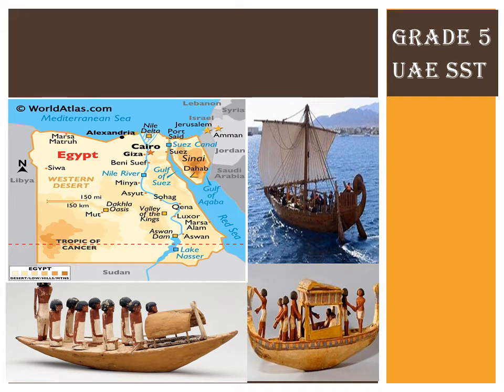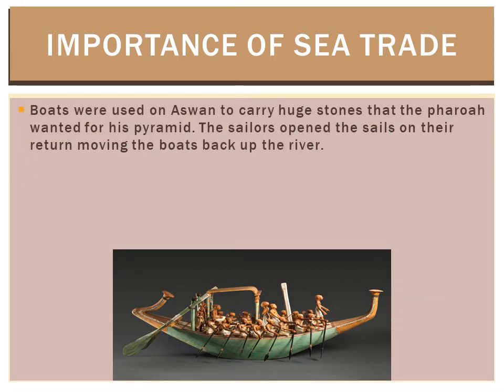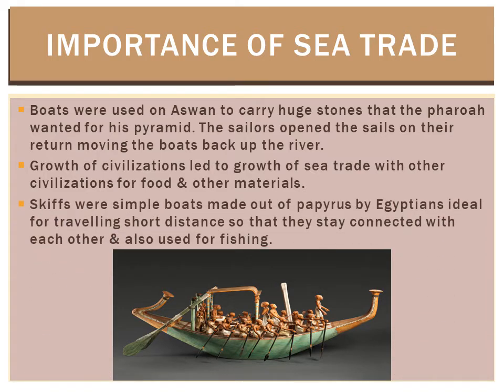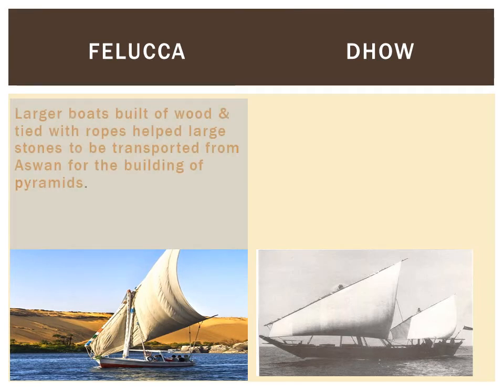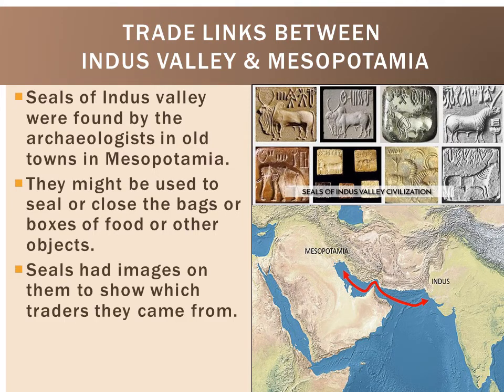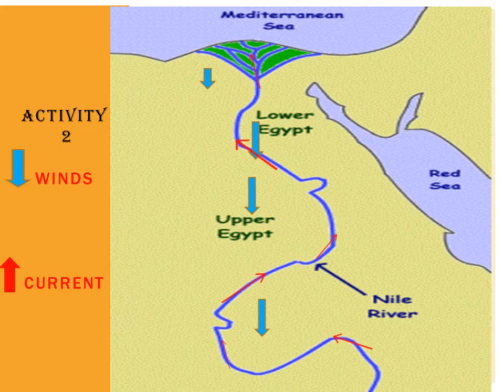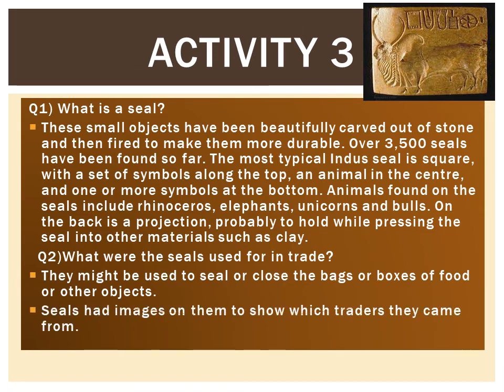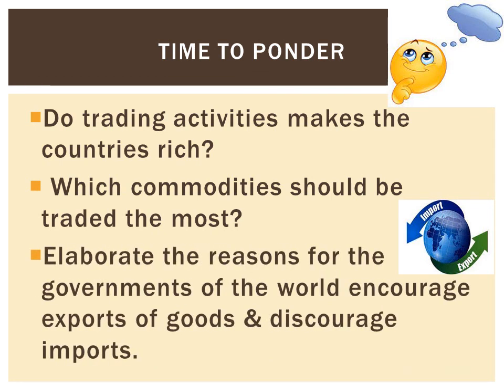TRANSPORT & TRADE IN ANCIENT CIVILIZATIONS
Hi Kids!! I hope you shall like my video as I have made it from your course book of UAE Sst grade 5. Interesting pictures & solved textbook activities make the lesson easy to understand. Looking forward for your motivation by